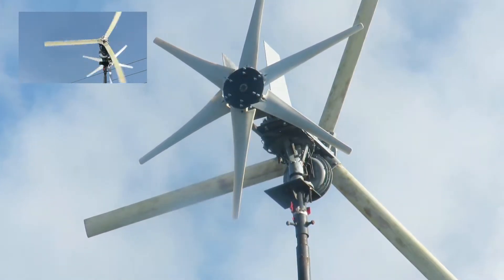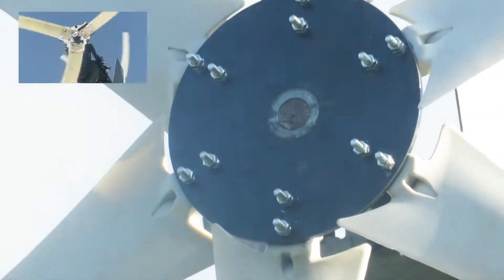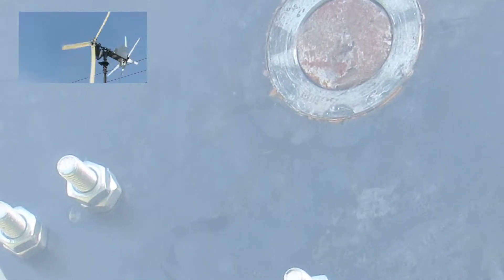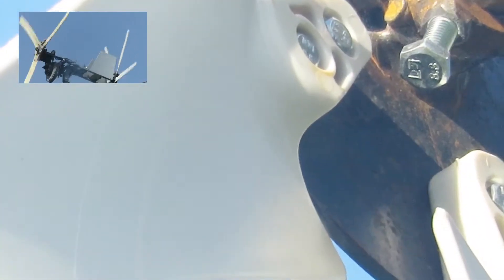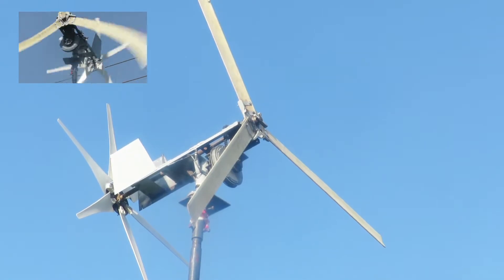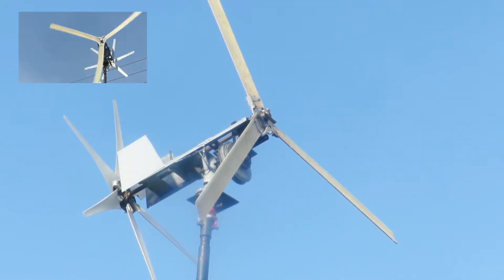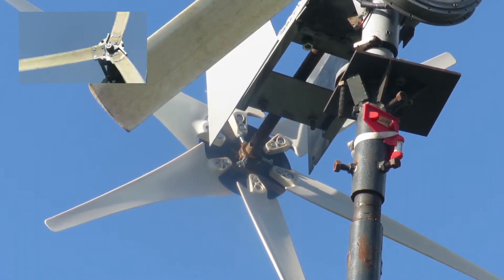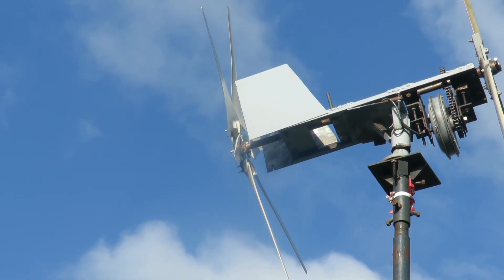Dual Rotor Wind Turbine Project Free Energy - Blade Stuff Explanation - 20th June 2022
in this video I answer a couple of questions that I received about the wind turbine blades and the different types of blades I've used previously.